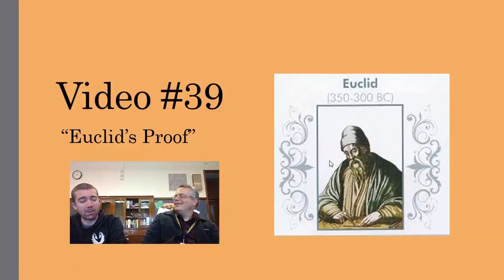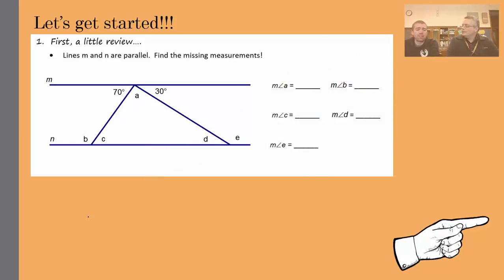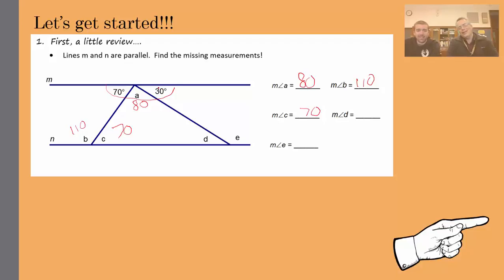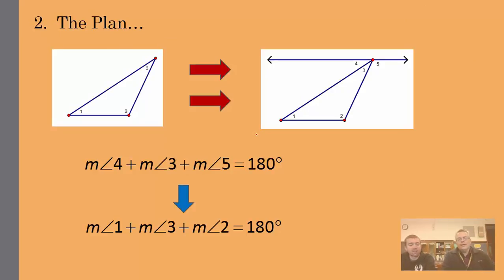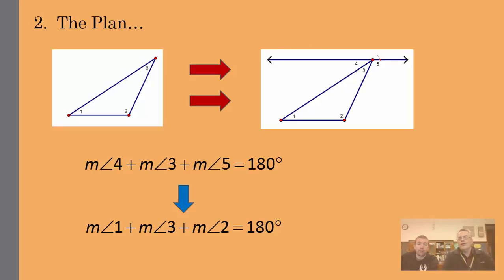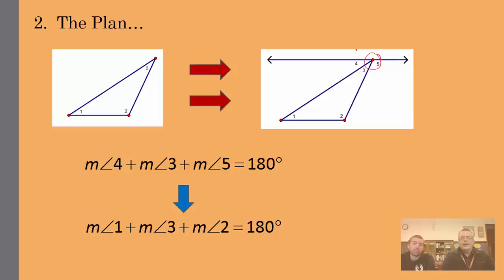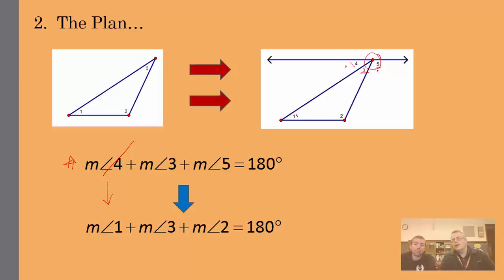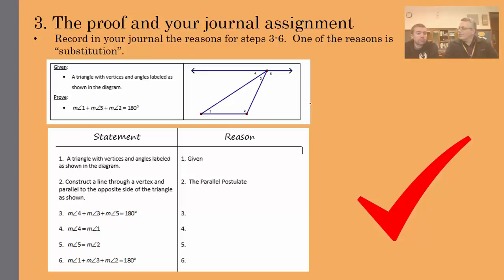video 39 Euclid's Proof